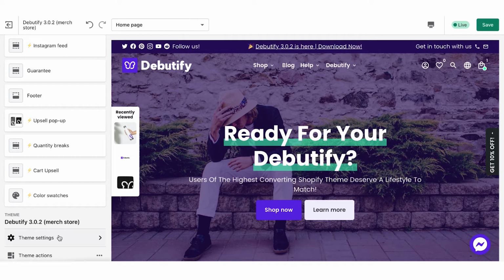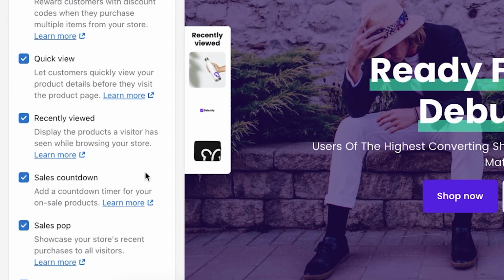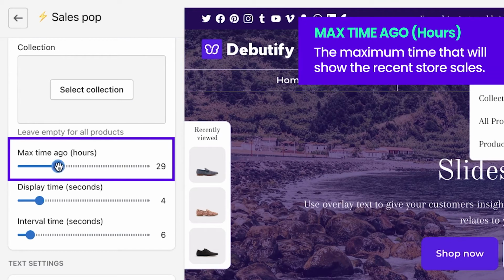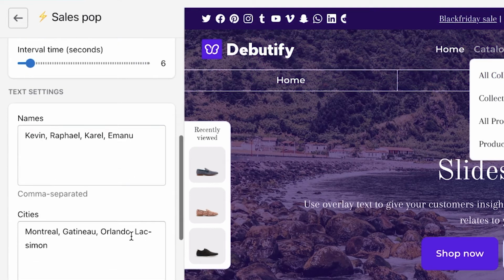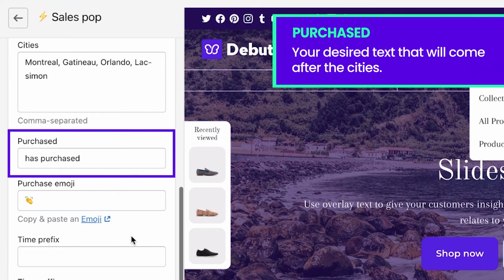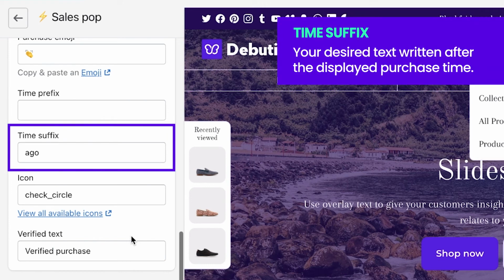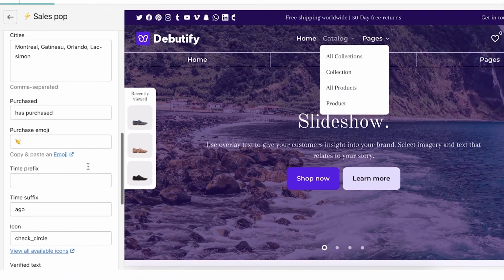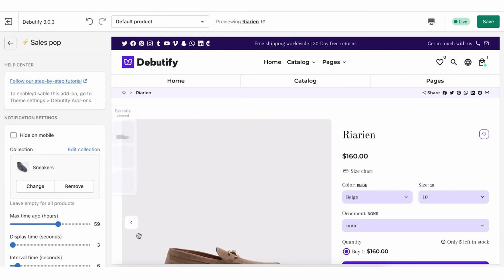Sales Pop Add-on Debutify 3.0 Walkthrough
👉 Showcase your store's recent purchases to all visitors.

TIMECODES:
00:00 Intro
00:18 Step 1: Go To Theme Settings - Debutify Add-ons - Sales Pop
00:39 Customization
00:43 Notification Settings
00:45 Max Time Ago
00:50 Display Time
00:54 Interval Time
00:59 Text Settings
01:00 Names
01:05 Cities
01:13 Purchased
01:17 Purchase Emoji
01:22 Time Prefix
01:25 Time Suffix
01:29 Icon
01:34 Verified Text
01:39 Time Variations
01:42 Collection
01:55 Outro

✅ Blazing fast
✅ Sales add-ons
✅ 24/7 Support